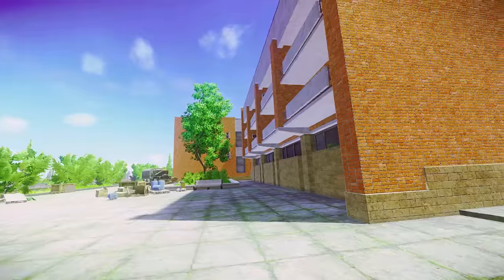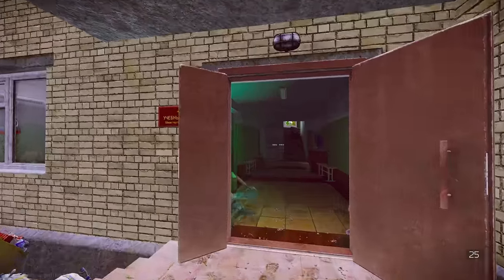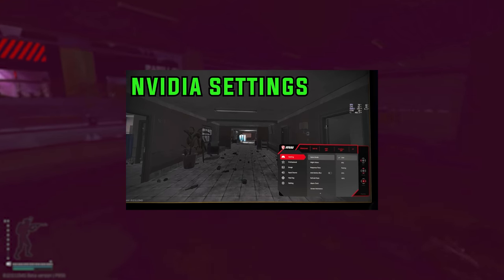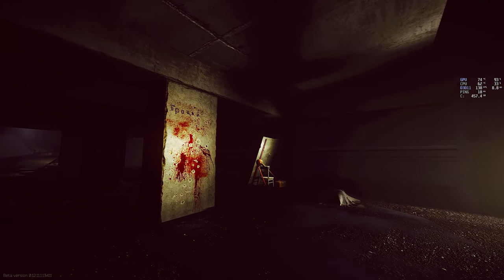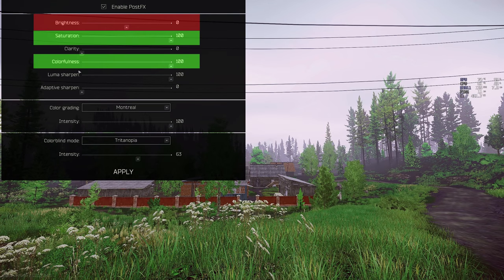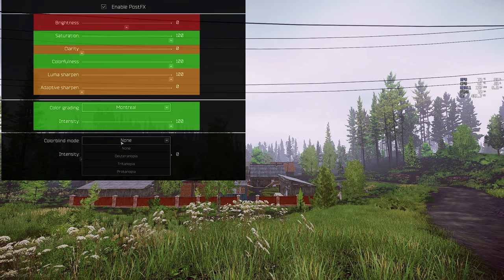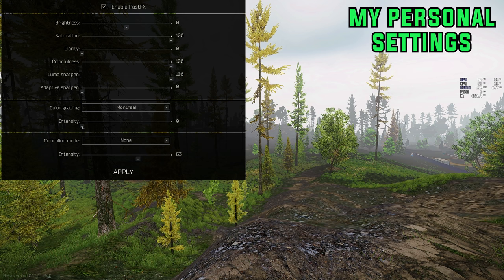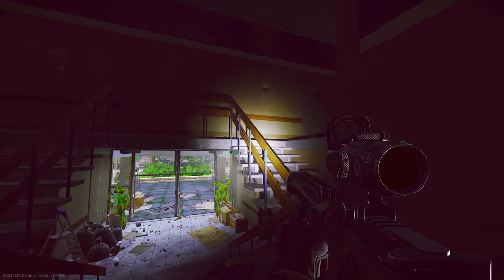Constantly changing PostFX Settings? Watch this..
The BEST possible Post FX settings for ALL MAPS. I recently started streaming and I needed some settings which would cover me across all maps, typically you'll want to adjust your Post FX every game to get the best result... but not anymore. In this video I go over the POST FX settings that I use in Escape from Tarkov. I've experimented around with various different settings, testing out what some of the best streamers use for post FX, but there always seemed to be a flaw with it in one sense. What these settings do is make the dark colours, much darker, essentially adding more definition to the game, in turn making everything way more visible. The aim of these settings is to also brighten up the overall game without effecting view distance from bloom, and also add more contrast between some of the washed out yellow colours (which there are plenty of).

The settings work best in areas which are hard to see in, AND most night raids with very little light available.

High quality Tarkov gameplay with narration, fancy editing and cinematics